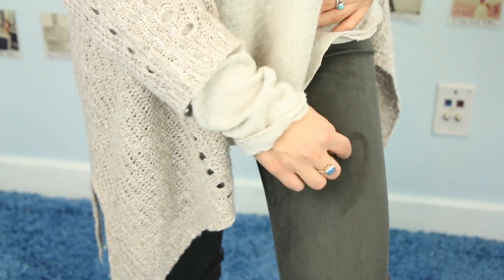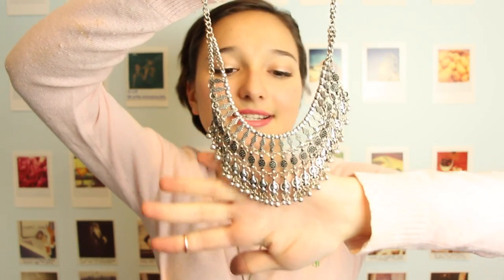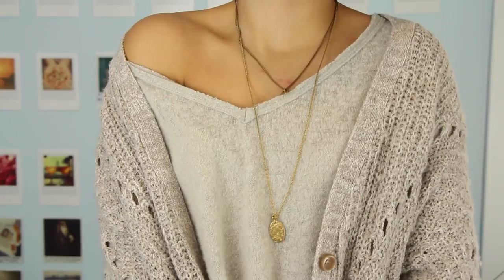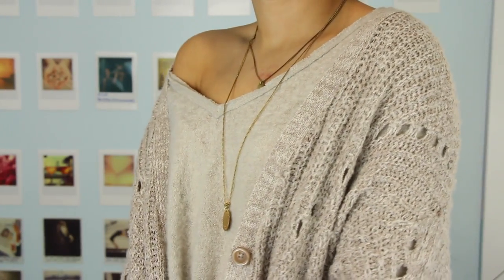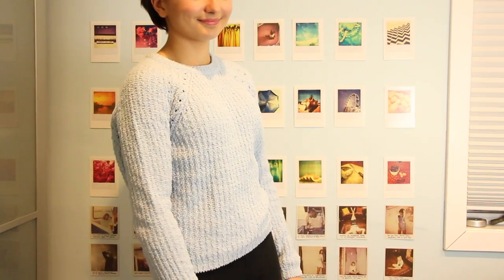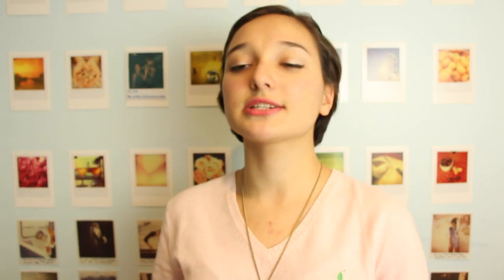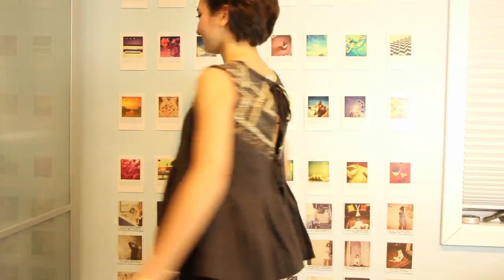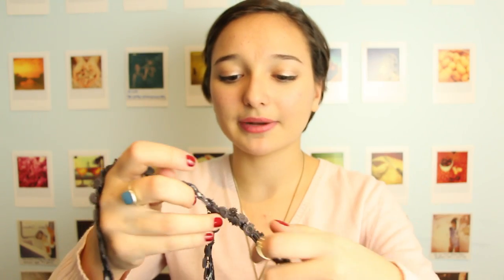HUGE Black Friday Haul 2014! Free People, Urban Outfitters, & MORE!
THUMBS UP if you enjoyed watching this haul video! I decided to mesh the two haul videos into one so hopefully you guys didn't mind that :) OPEN FOR LINKS AND CUPCAKES!

About Myself:
Age: 16
Name: Selin
Camera: My DSLR Canon Rebel T4I

XO-
Selin, beautyblush06

okay... so I lied. there are no cupcakes in the down bar. ONLY LARGE VIRTUAL HUGS FROM ME TO YOU!! :) *
** also, I purchased everything myself!